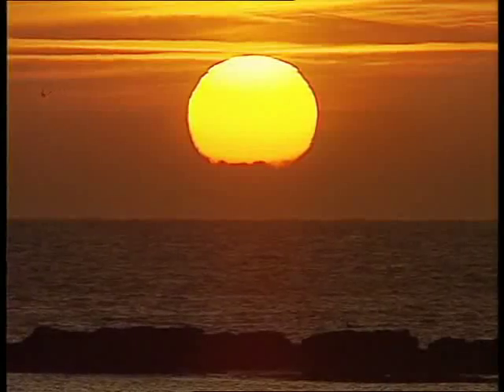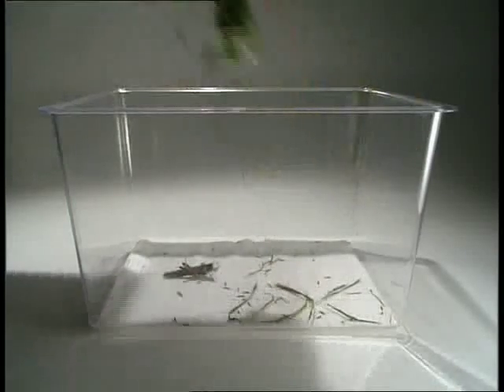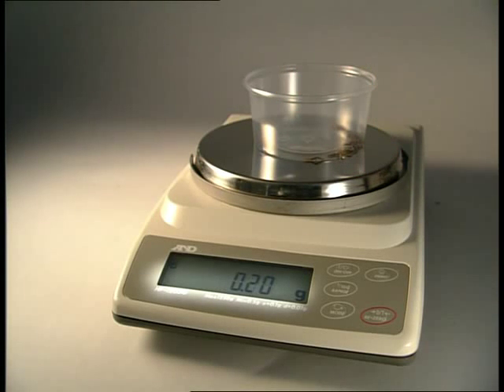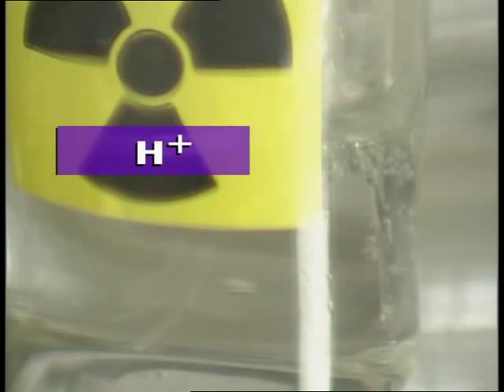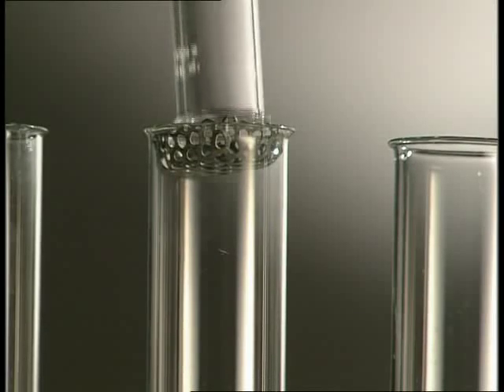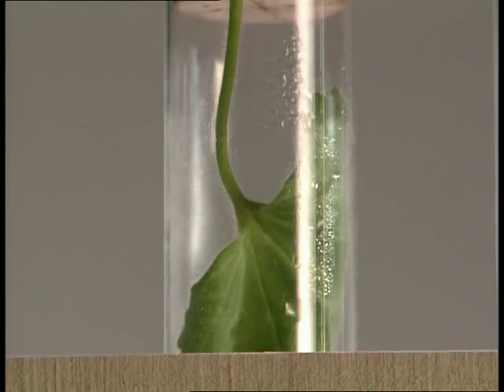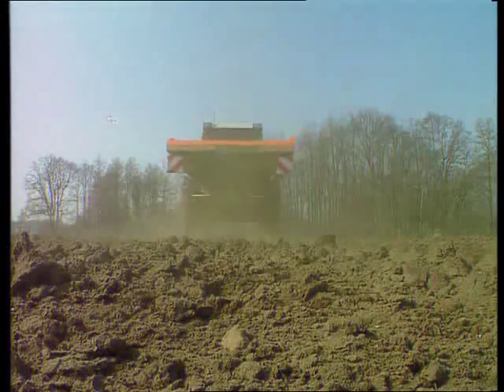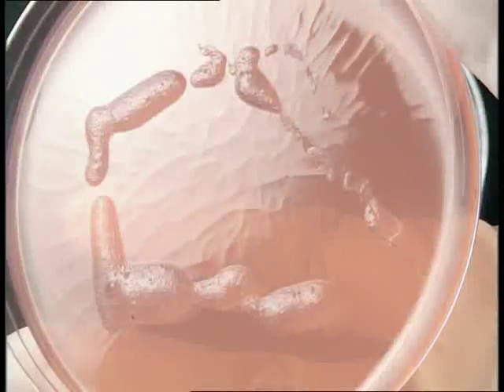Science Bank Energy and Cycles in Nature (10) S092LBBIO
the concept of food chains and energy flow through them/ the carbon cycle and its relevance to photosynthesis/ the nitrogen cycle and its role in plant nutrition/